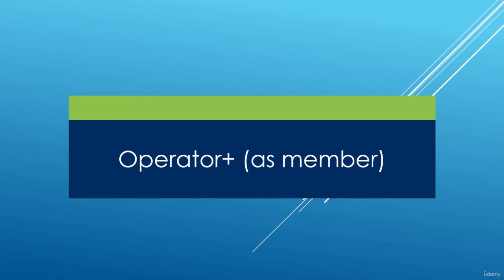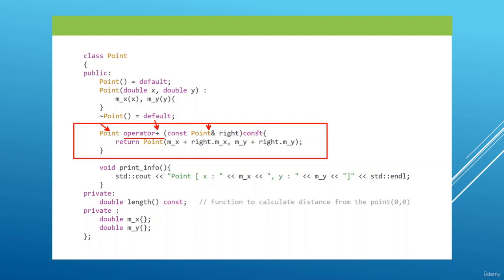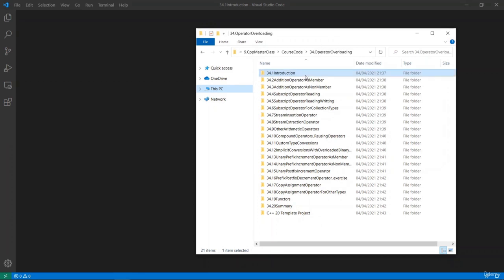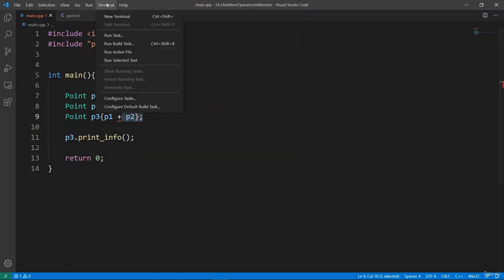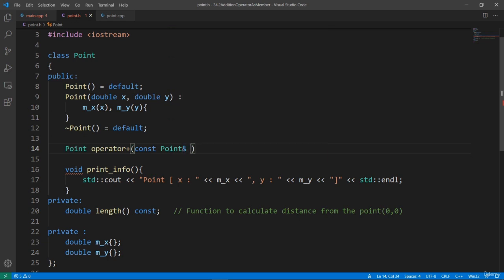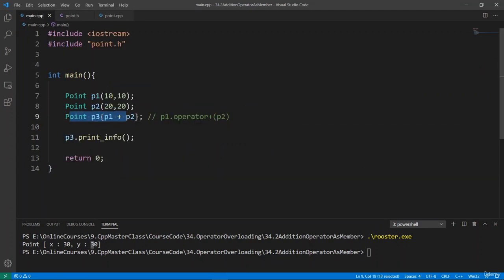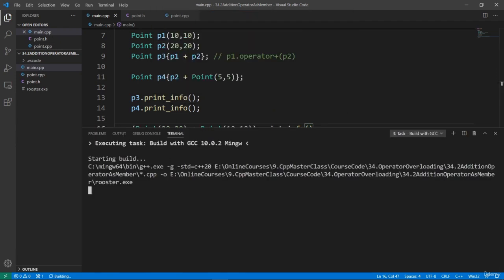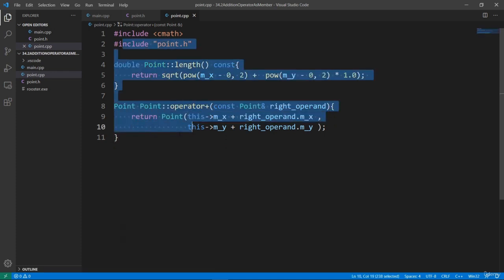002 Addition Operator as Member